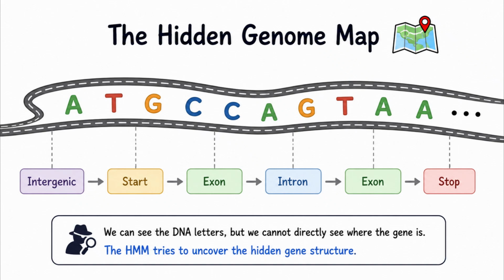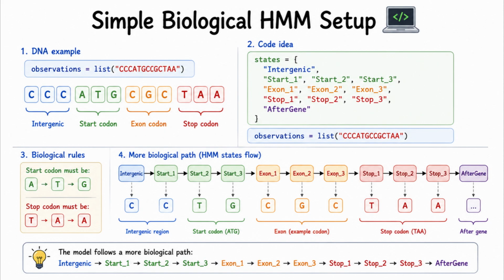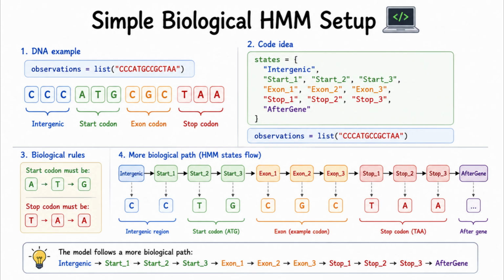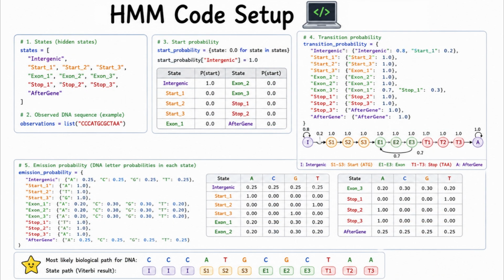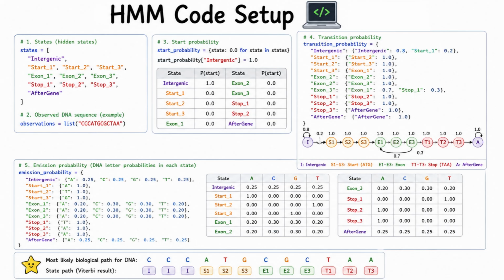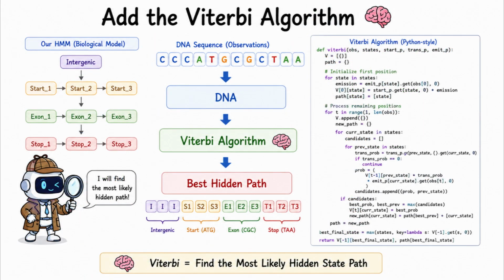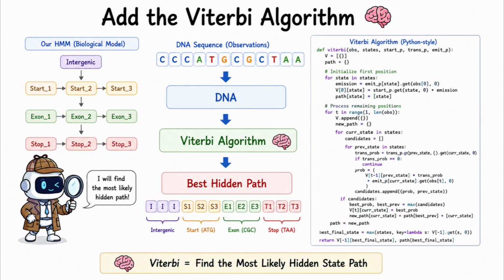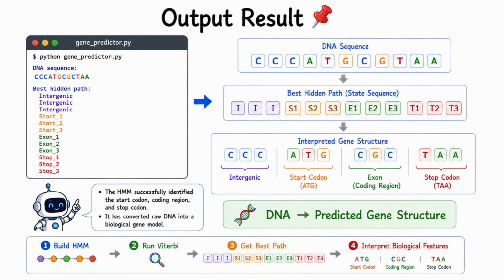Hidden Markov Models (HMMs) for Gene Prediction Explained | Viterbi Algorithm in Bioinformatics 🧬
How do computers find genes hidden inside DNA? In this video, we explore how Hidden Markov Models (HMMs) are used for classical gene prediction in bioinformatics.

You'll learn how DNA sequences are modeled using hidden biological states such as Intergenic regions, Start Codons, Exons, Introns, and Stop Codons. We then build a simple biological HMM in Python and use the Viterbi Algorithm to predict the most likely gene structure from a DNA sequence.

Topics covered:
✅ Hidden Markov Models (HMMs)
✅ Gene Prediction
✅ Viterbi Algorithm
✅ DNA Sequence Analysis
✅ Start and Stop Codons
✅ Exons and Introns
✅ Dynamic Programming
✅ Bioinformatics Fundamentals
✅ Python Implementation

By the end, you'll understand the core ideas behind classical gene-finding tools such as GENSCAN, GeneMark, and AUGUSTUS.

Perfect for students, programmers, data scientists, and anyone curious about computational biology.